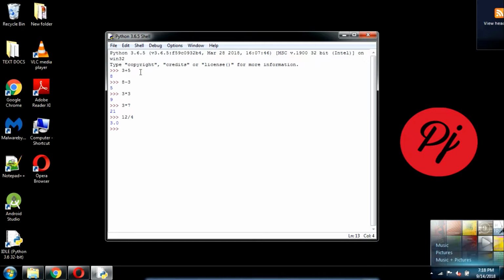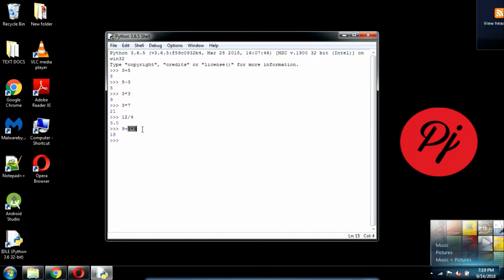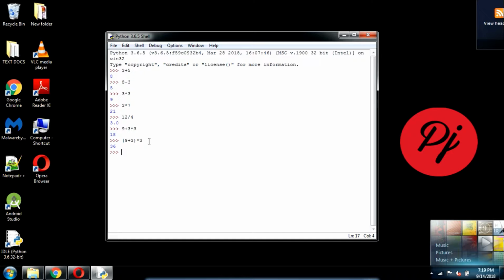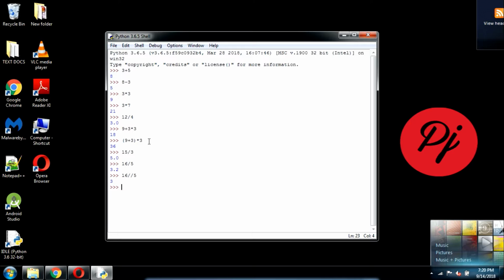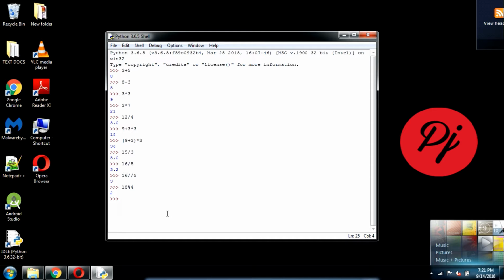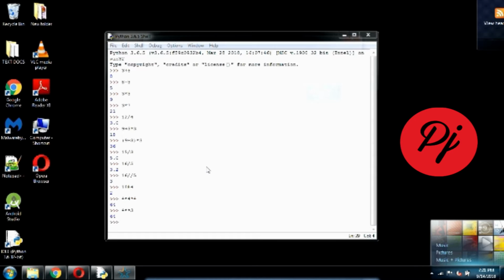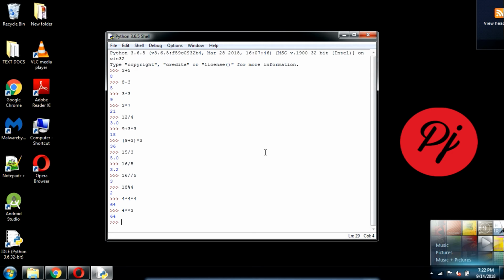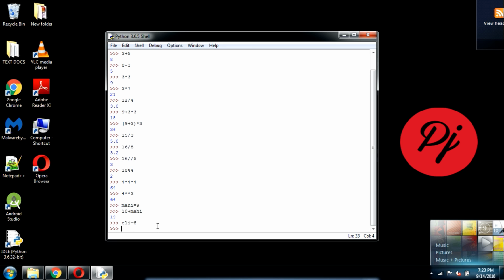#2 python tutorial | python programming tutorial for beginners 2019 | Learn Python | Full Course